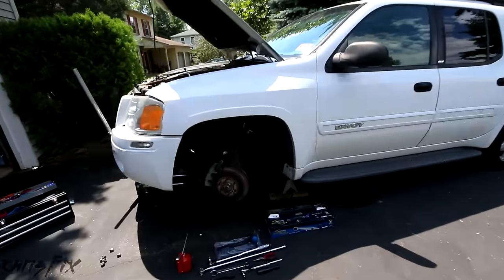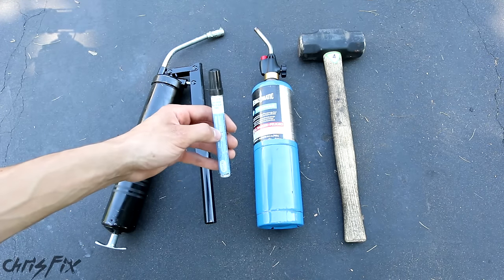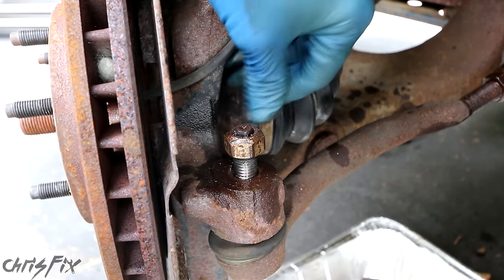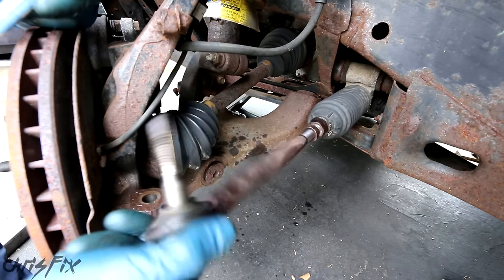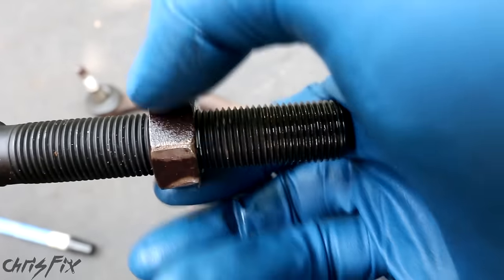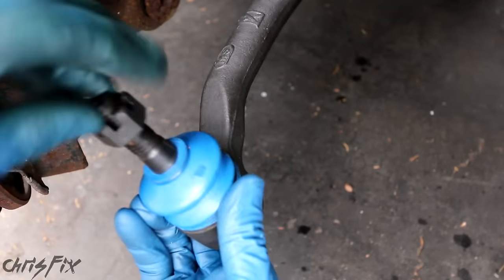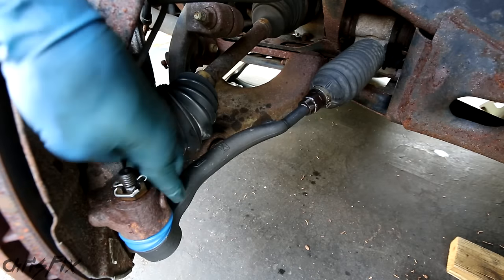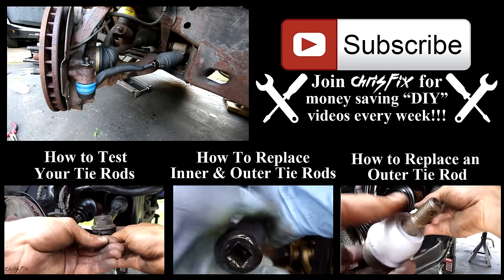How To Replace an Outer Tie Rod End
How to replace outer tie rods. This video will show you in depth, how to change the inner tie rods of your car or truck. The job straight forward and anyone with basic tools can do it!

Socket set I use
Torque Wrench I used
Grease Gun
Chassis Grease for the Tie Rod Ends